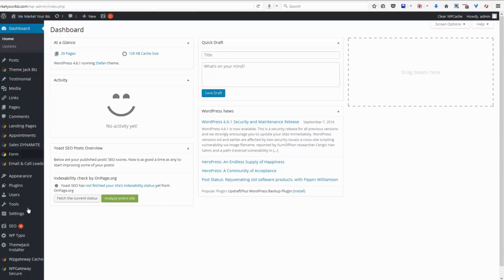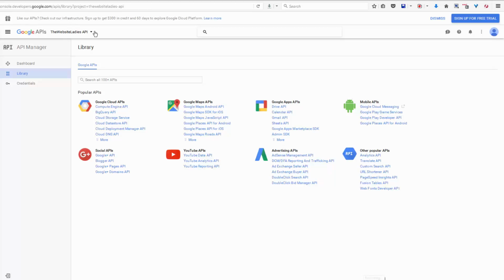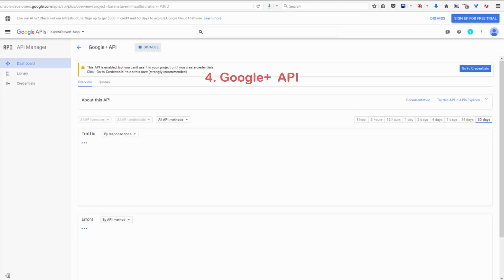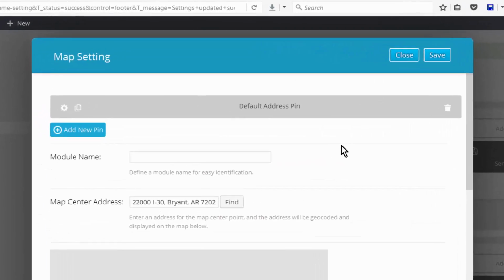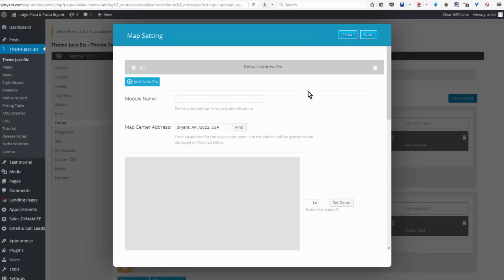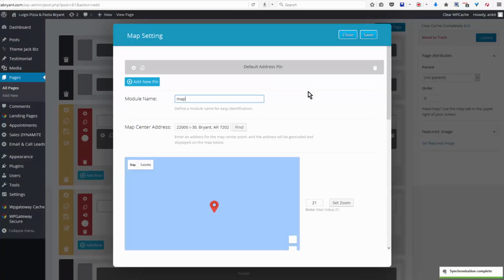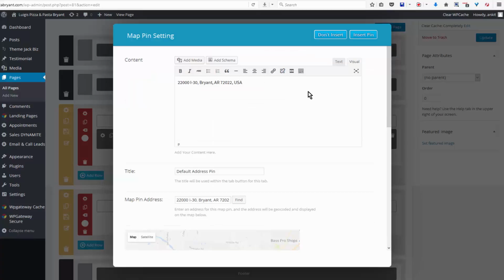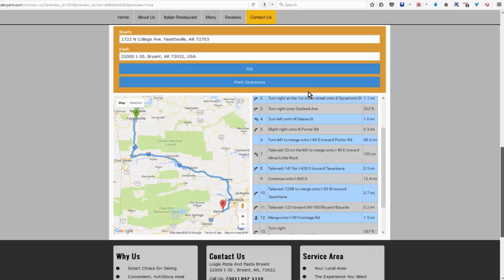Google Maps API Update Domains BEFORE Sept 2016